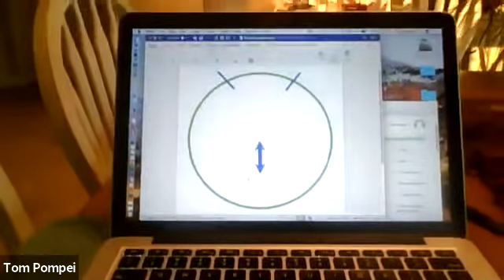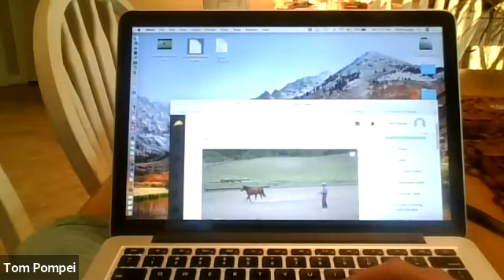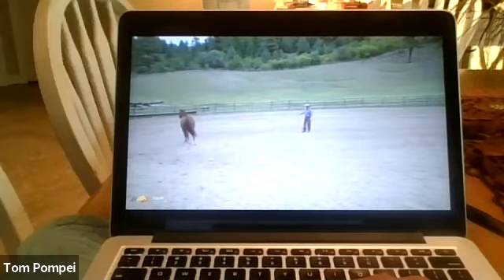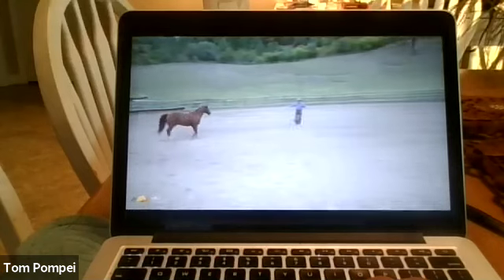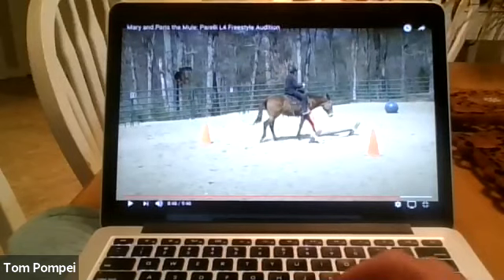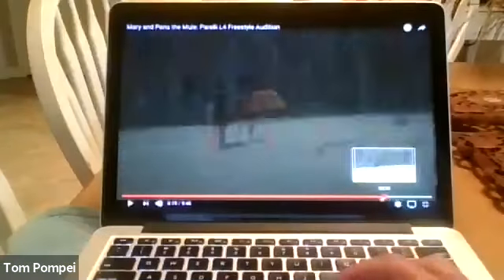April 18, 2020 Virtual Lesson with Tom Pompei Licensed 3* Parelli Professional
Change of Direction with Mary, Anne, and Marianne